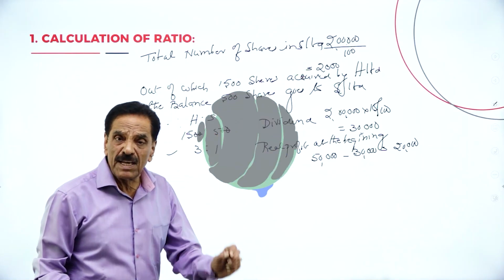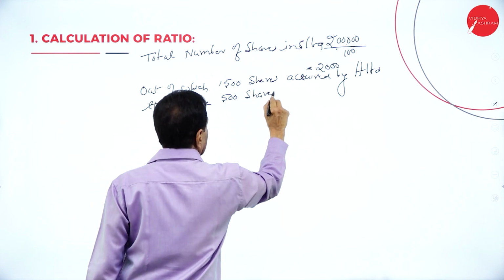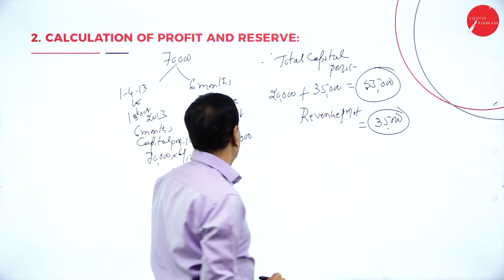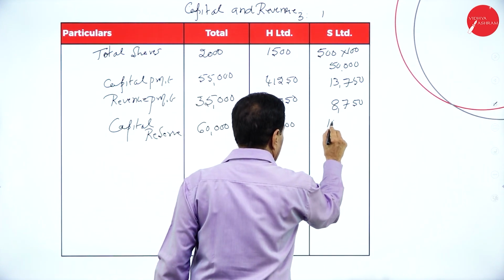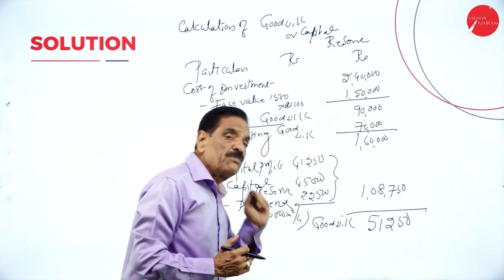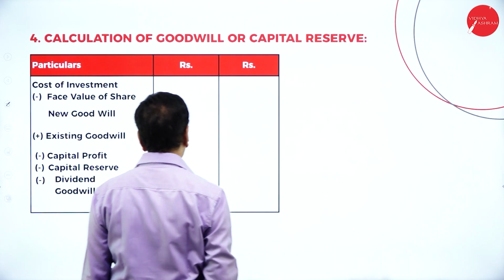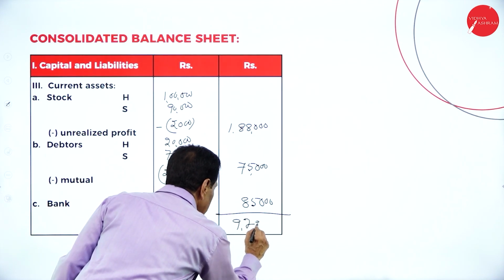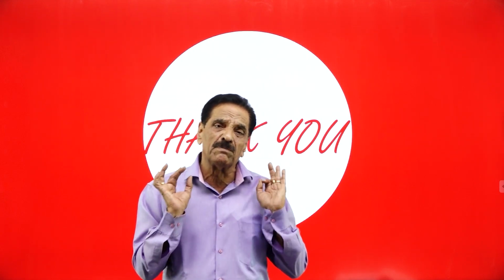DAY 17 | CORPORATE ACCOUNTING II | IV SEM | B.COM | HOLDING COMPANY | L4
Course : B.COM
Semester : IV SEM
Subject : CORPORATE ACCOUNTING II
Chapter Name : HOLDING COMPANY
Lecture : 4